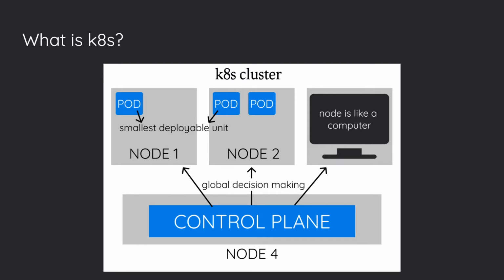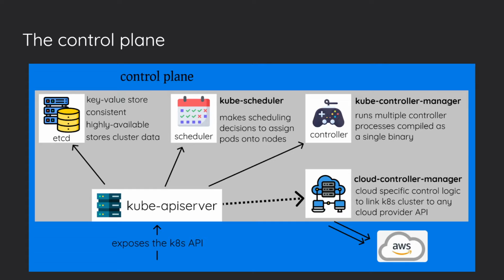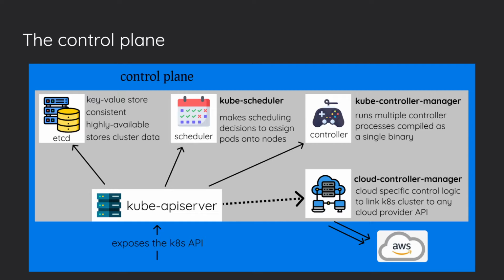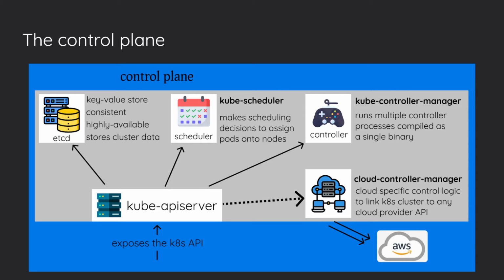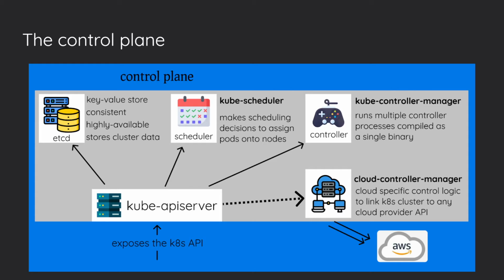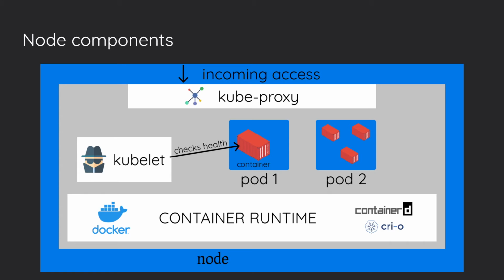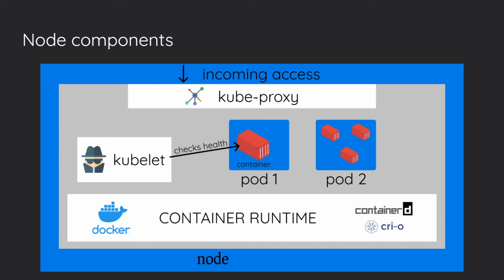K8S101 - Intro to Kubernetes